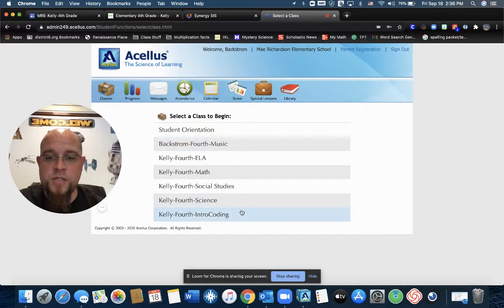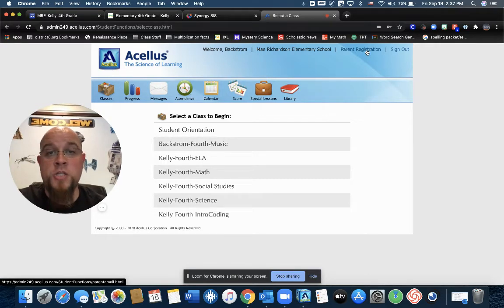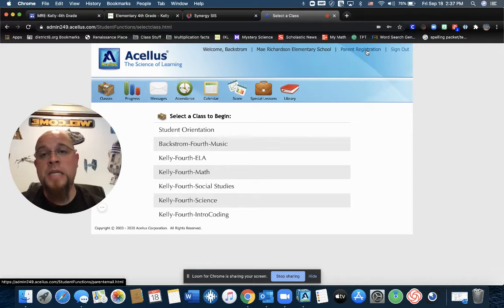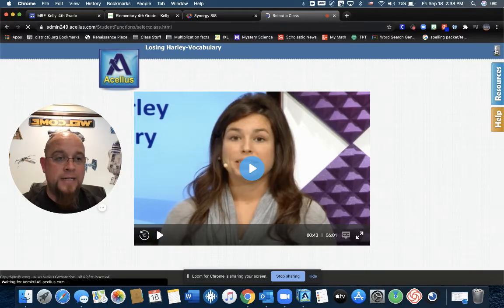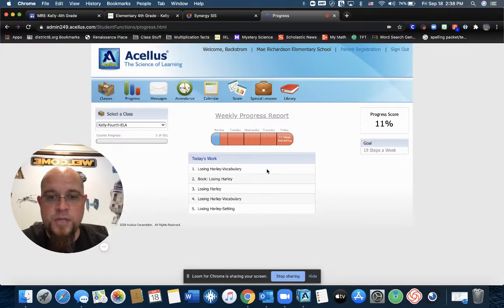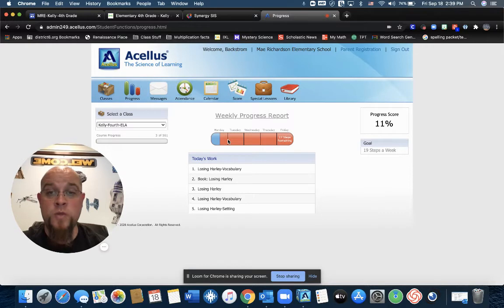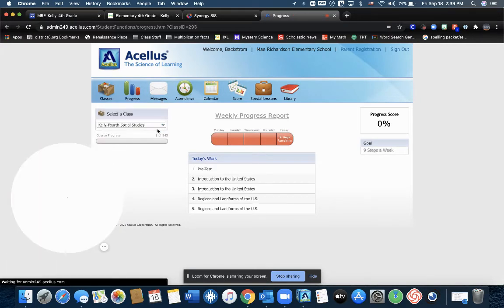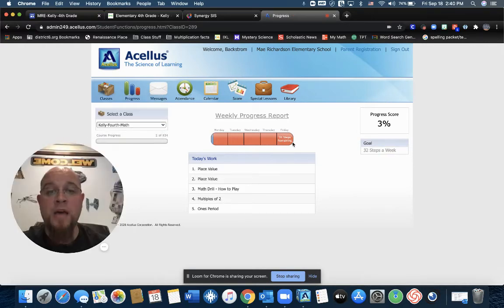Acellus for Parents